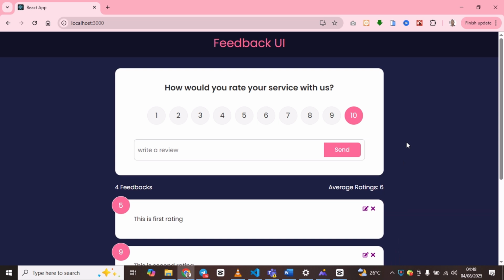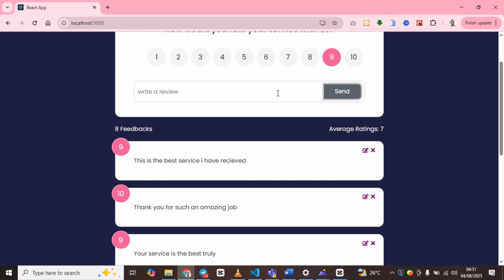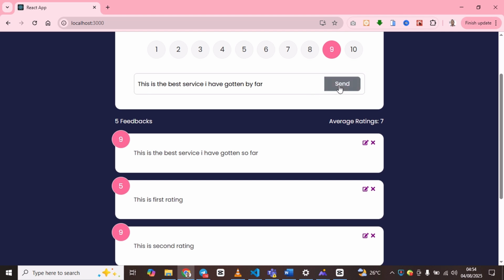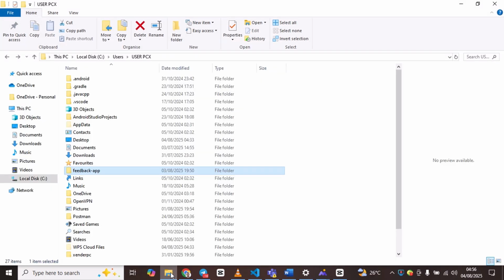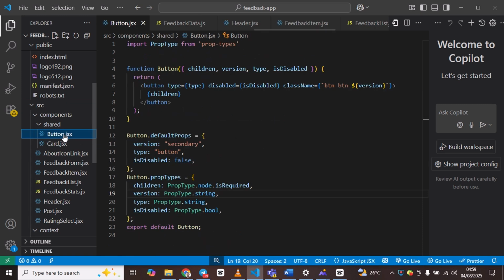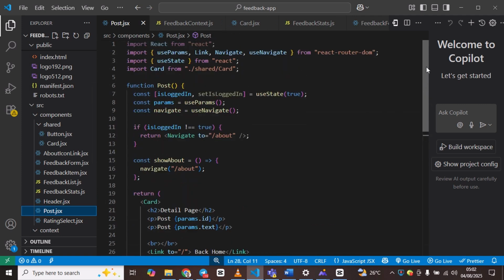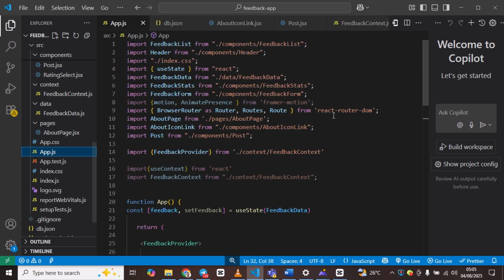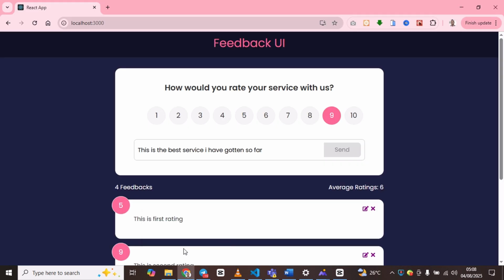React Tutorial for Beginners | Build a Feedback App UI Step-by-Step (Full React Project)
🎓 React Tutorial for Beginners – Feedback App UI (Full Source Code Overview)
In this video, I walk you through the complete source code of a React Feedback App UI, explaining each file and its purpose directly from VS Code. It’s a beginner-friendly guide to help you understand how a React project is structured and built.